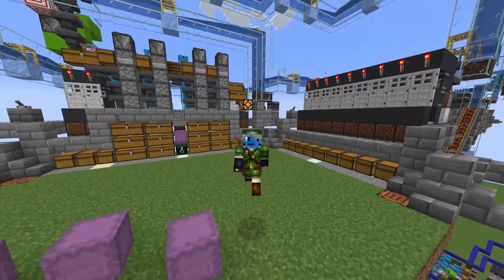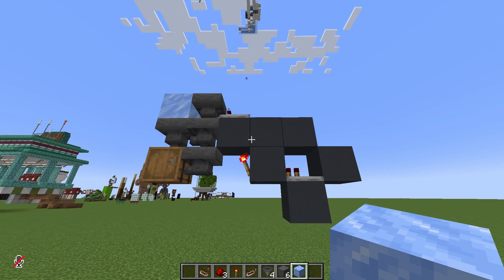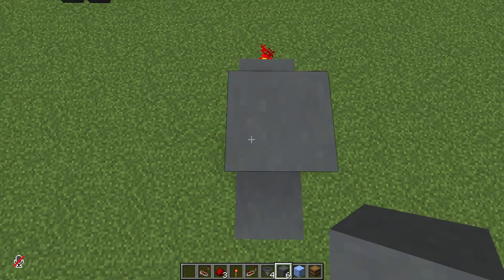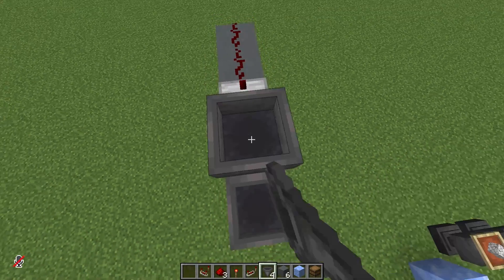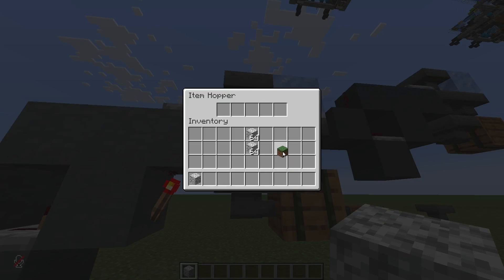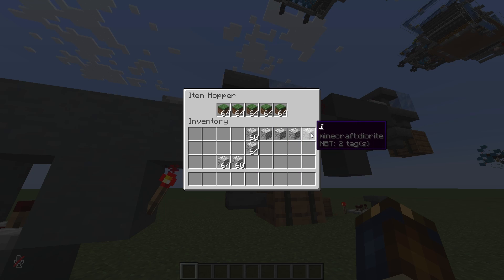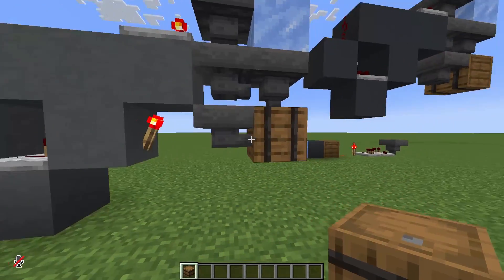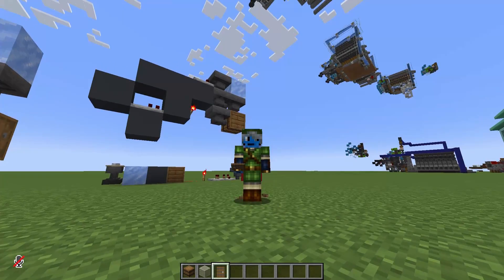How to set up a Double Speed Item FILTER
Hello Frogs, How's it going?

Today we are learning how to set up the filter for a  double hopper speed item sorter!

Clarifications: The reason for this video is I couldn't find anyone explaning it. All the videos I found just didn't mentioned it. I'm sure there are some out there where this issue is addresed  but I thought I could just do this little video.
Also... I wasn't planning on making a block by block tutorial as Ilmango and a buch of other people have already done that but then again... it is so easy to build and I think it makes so much sense having a little section where is built and another where we learn how to set it up... that's why it is here.
How to Set up a Filter for a Double Hopper Speed Item Sorter | The redstone & the Frog
BLOCK BREAKING SMP :
                                              TIME STAMPS
0:00 INTRO
0:17 Material
0:47 How to build
2:20 Item filter
3:59 Source
4:32 WHY 2 “Items”?
4:39 Shulker loaders filters
6:00 SEE YA!

                                                    MUSIC
-FreePd: Ukelele song, Happy Whistling Ukelele